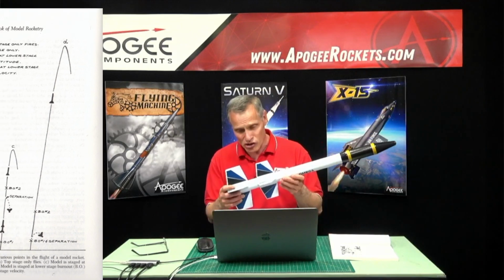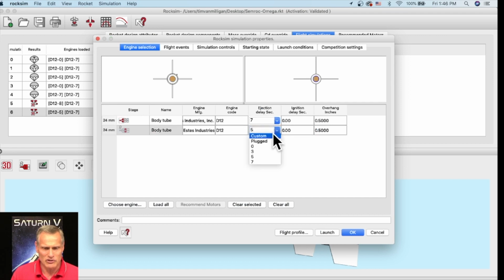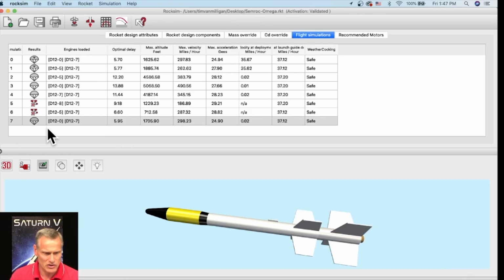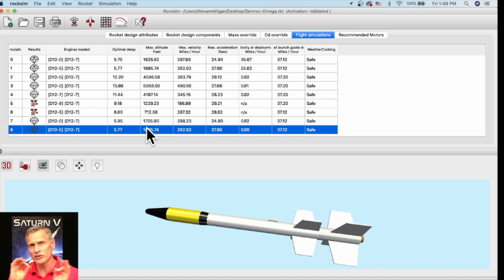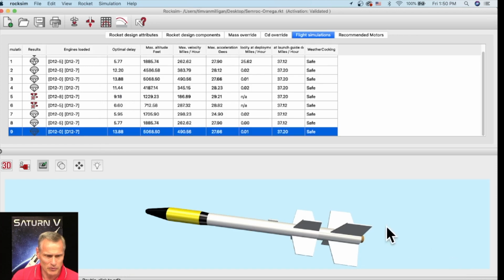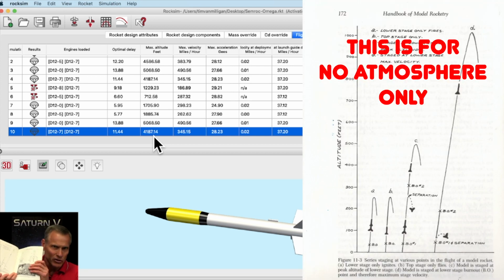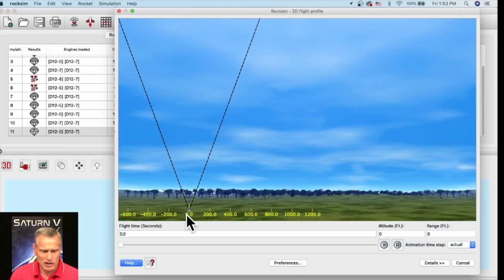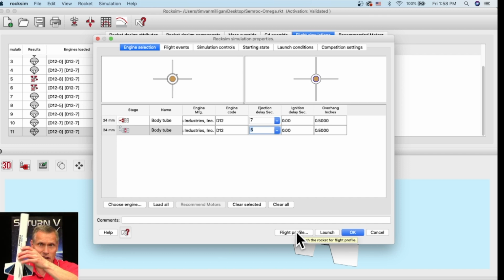What is the best time to stage a multi-stage model rocket?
A common question we get is about "when" to stage a model rocket. Do you want it to stage immediately after the burnout of the booster motor? Or do you want it to coast a little way before igniting the upper stage? The answer is that it depends on the atmospheric conditions. You'll see how we figure out the best time to stage using the RockSim software.

How do you control the staging time? You have to use an onboard timer system. This is only useful for larger rockets that can lift the extra mass of the payload. See our video on the simple timer

For small rockets, there is NO device to stage rockets with a delay (No... you can't simply use a motor with a delay already. That doesn't work).